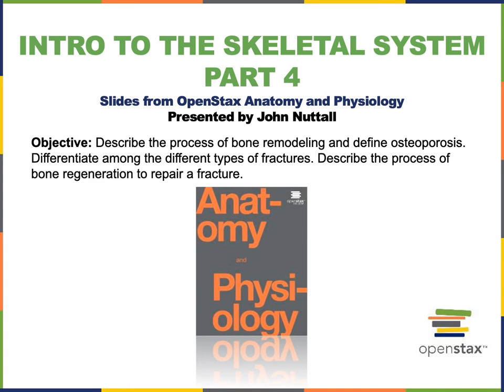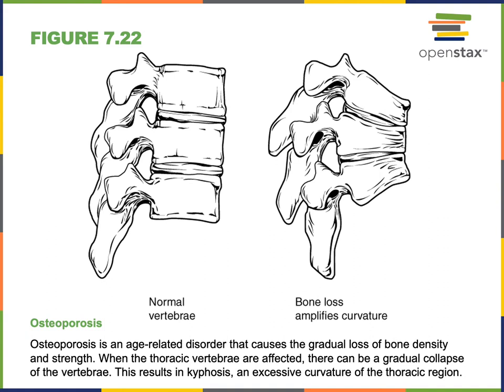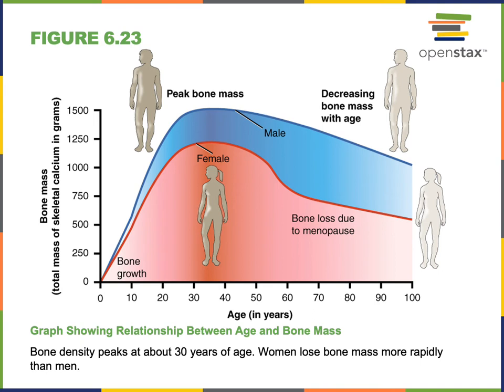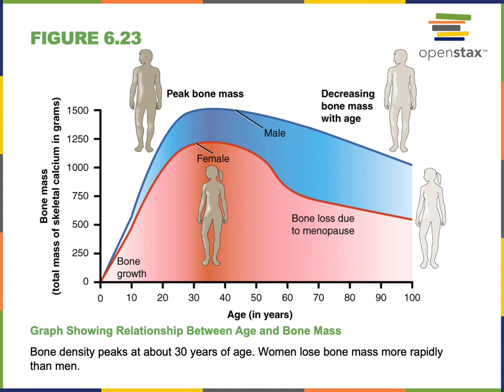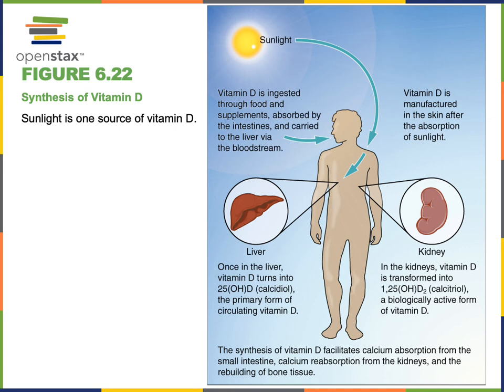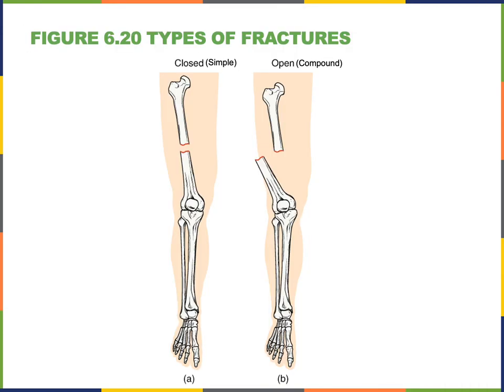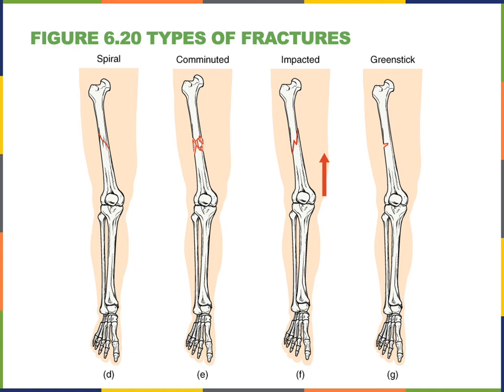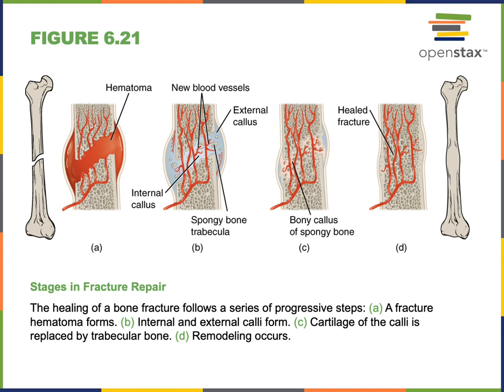Introduction to the Skeletal System part 4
Objective: Describe the process of bone remodeling and define osteoporosis. Differentiate among the different types of fractures. Describe the process of bone regeneration to repair a fracture.